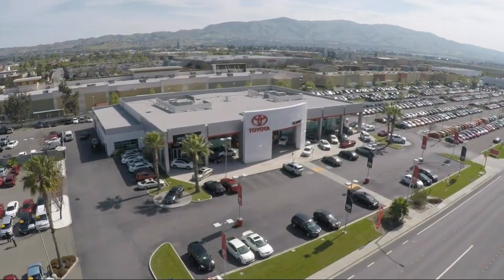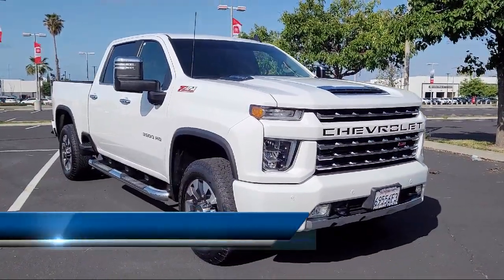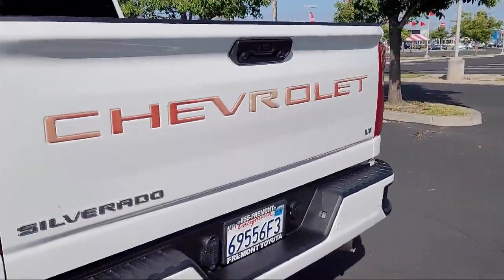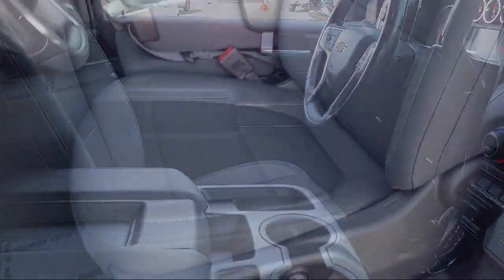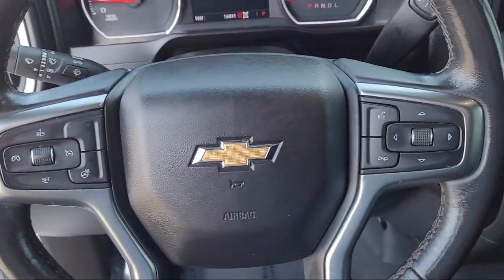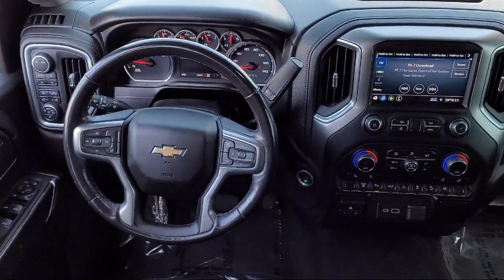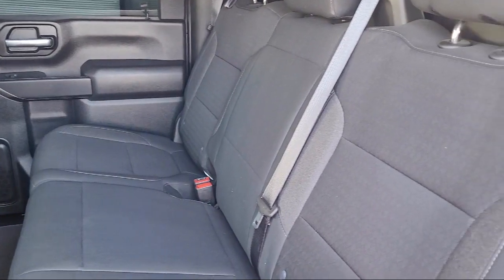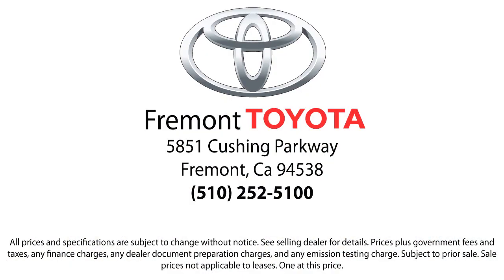2021 Chevrolet Silverado 3500HD LT Crew Cab Hayward Newark San Jose Oakland Pleasanton Union Ci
2021 Chevrolet Silverado 3500HD LT Crew Cab Stock Number: P10014 Vin:1GC4YTEY8MF236585.

Fremont Toyota
5851 Cushing Parkway